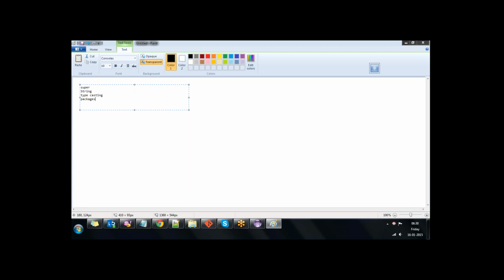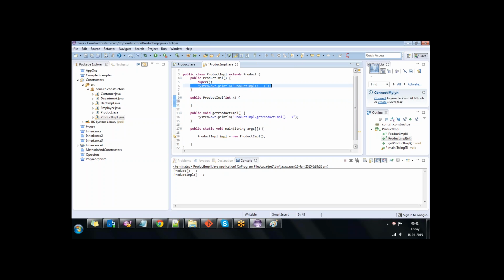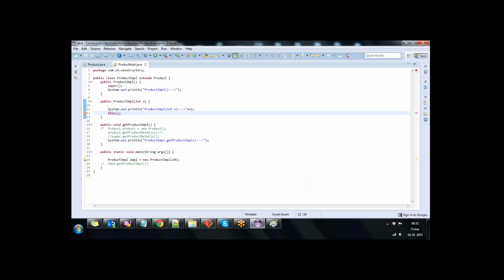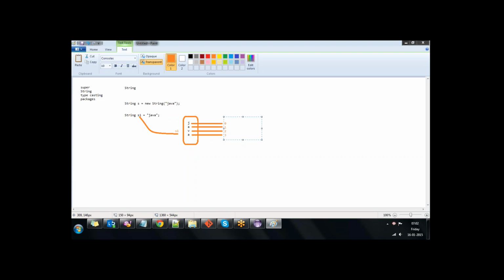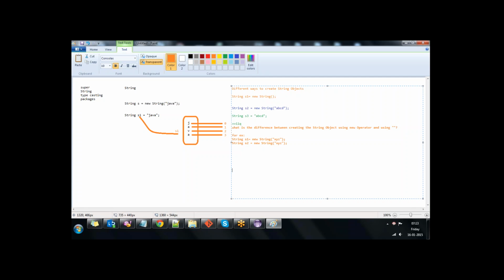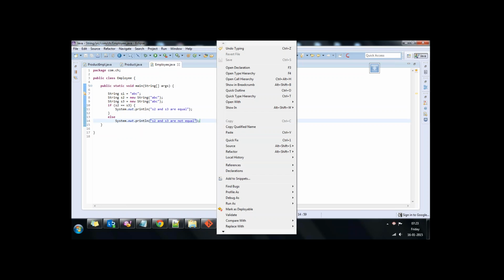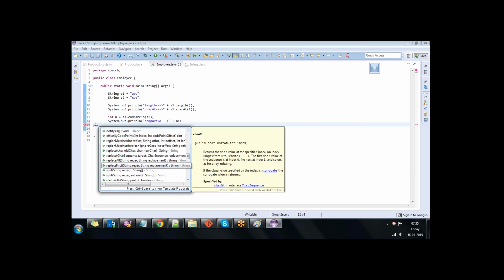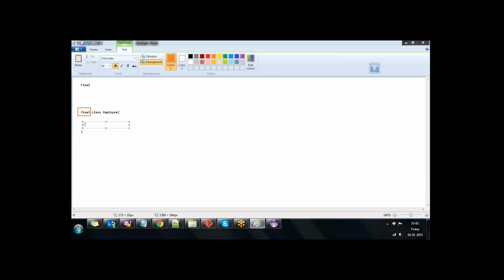2015 01 16 06 29 String,final,super,Typecasting 07